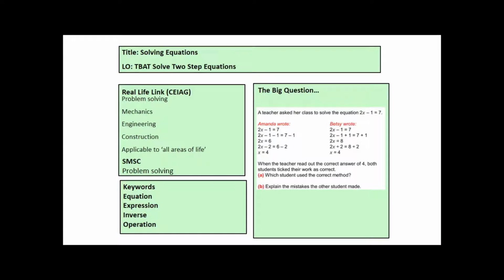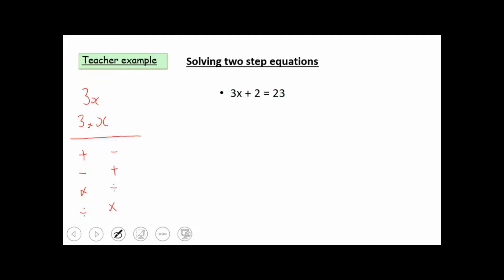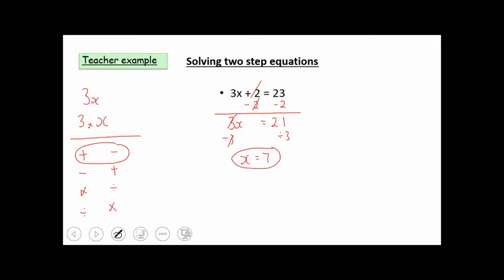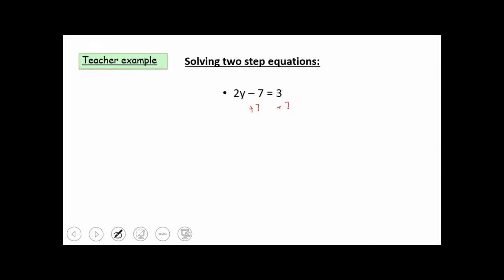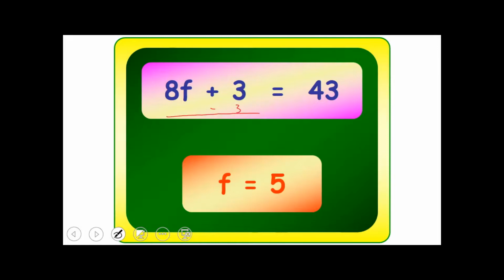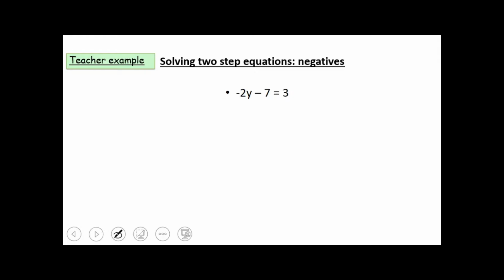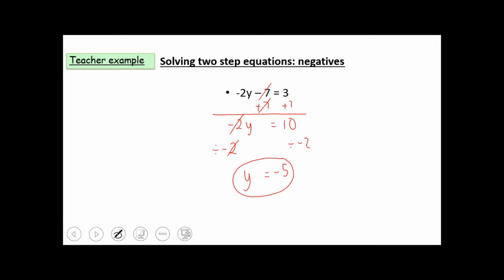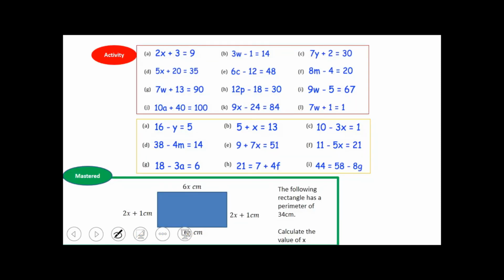Maths - Solving two step equations